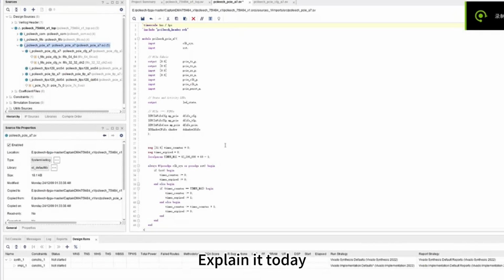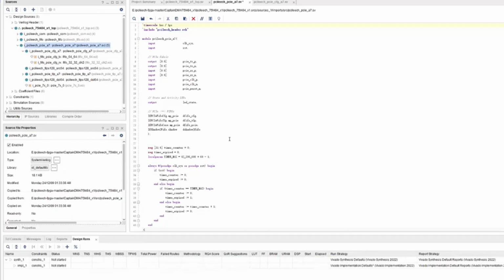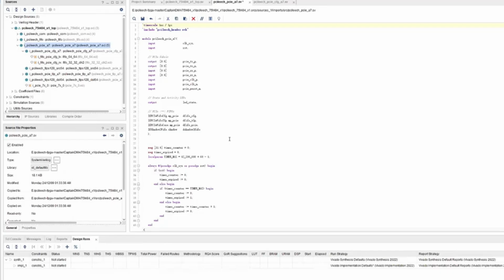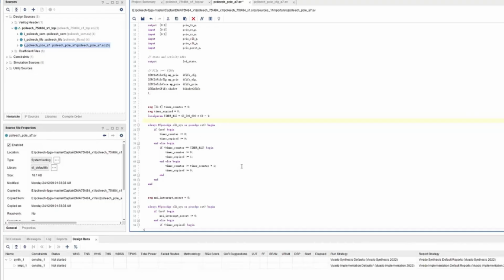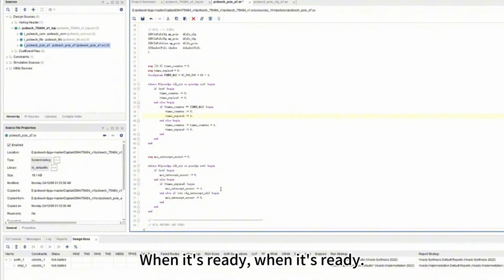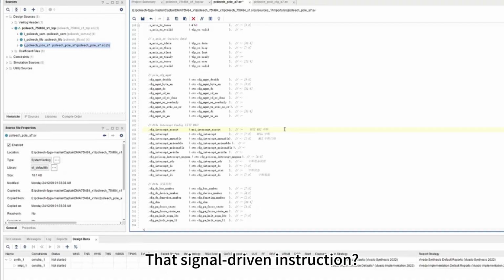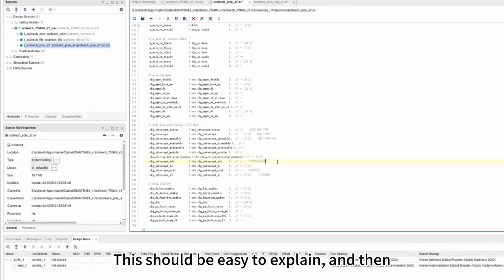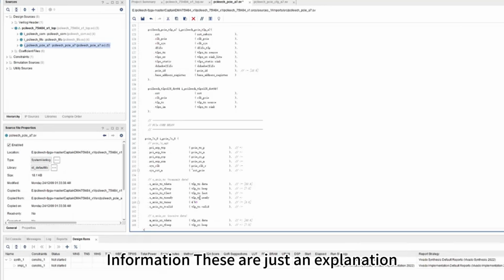DMA Firmware MSI Interrupts Explained: Beginner-Friendly Tutorial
In this video, we’ll explain the basics of MSI interrupts in DMA firmware development in a beginner-friendly way. This tutorial covers what MSI interrupts are, why they matter in PCIe/DMA devices, how they fit into firmware design, and the key concepts developers should understand when learning DMA firmware structure.

This video is intended for educational research, hardware development, and authorized testing purposes only.

Topics covered:

What MSI interrupts are
How MSI interrupts relate to PCIe devices
Why MSI interrupts are used in DMA firmware
Basic firmware design concepts
Common beginner misunderstandings
Safe testing and development considerations